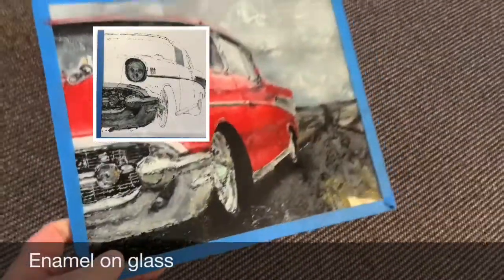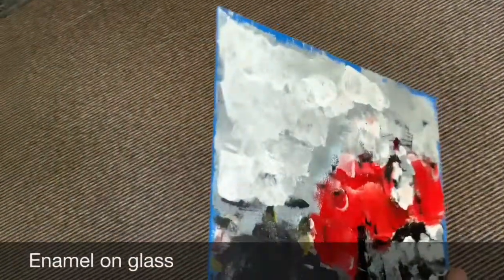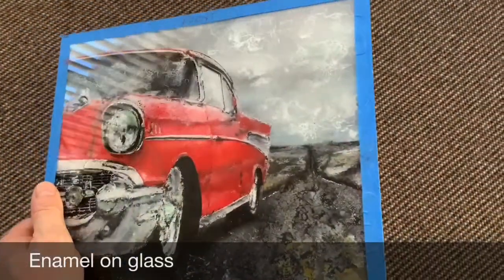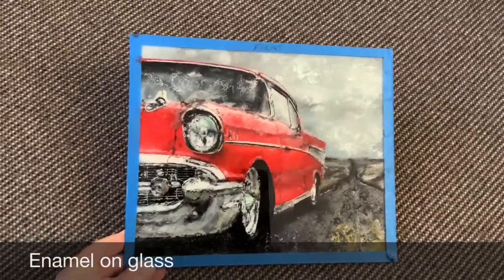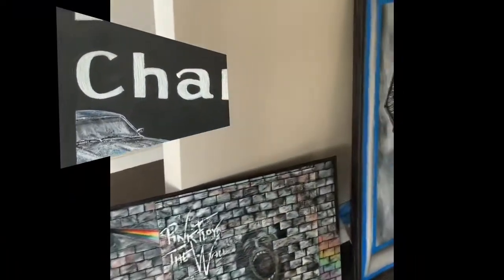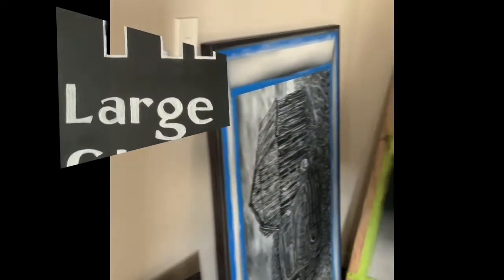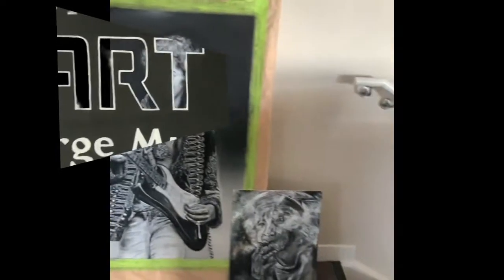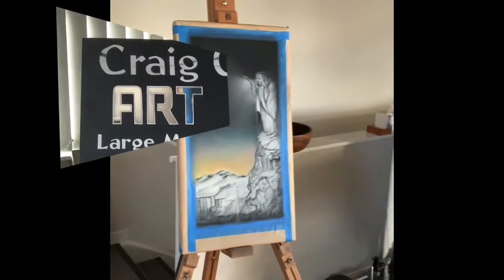57 chevy using enamel paint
Glasspainting